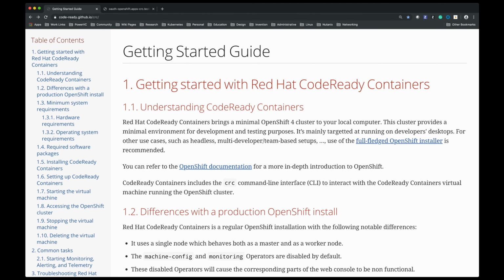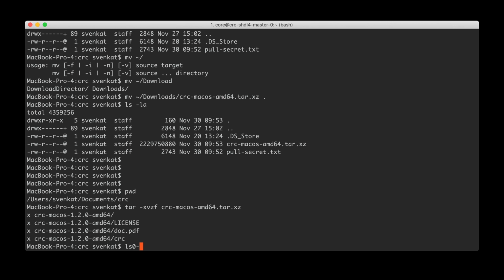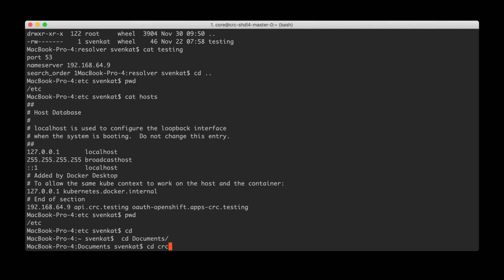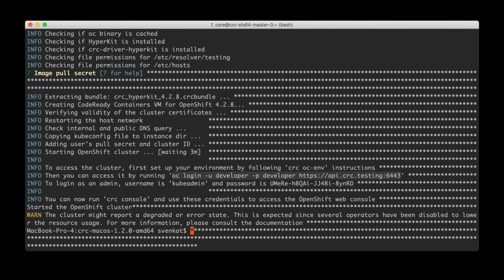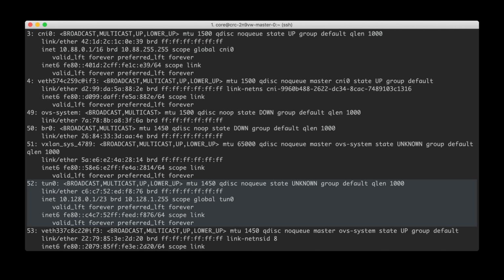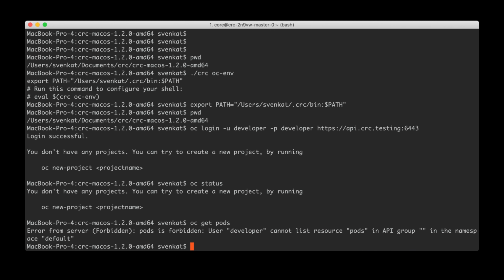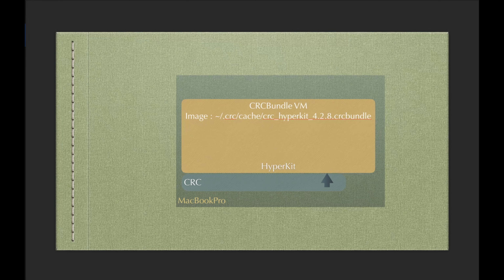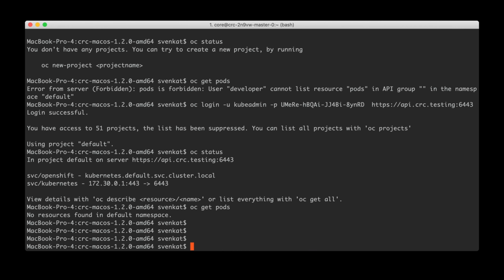CRC-OpenShift-Mac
In this video, I describe how to download, setup and use OpenShift on your MACBookPro.